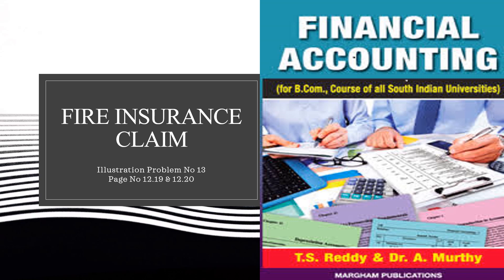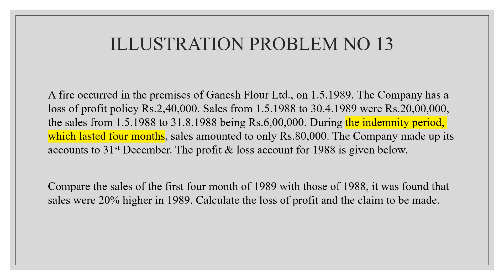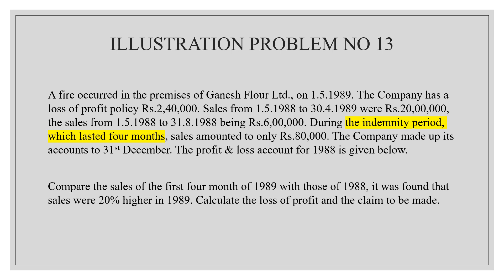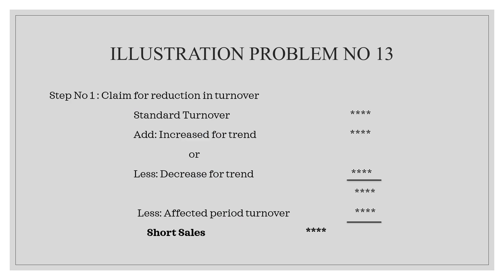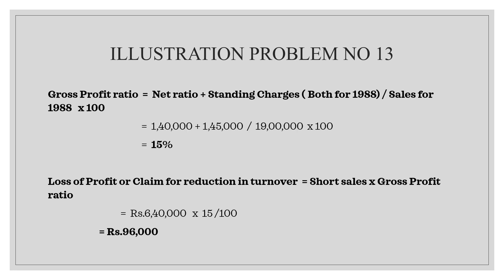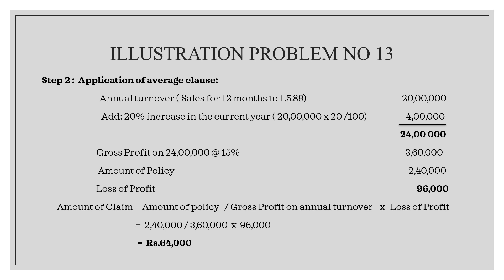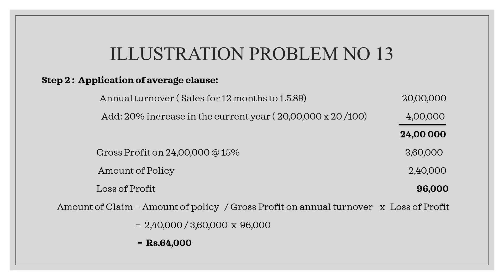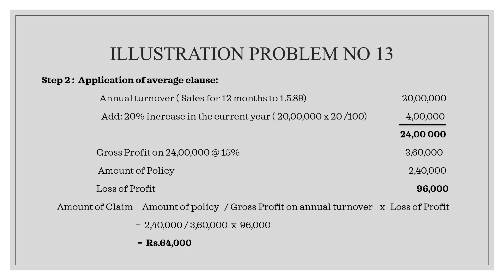Fire Insurance Claim Illustration Problem No 13